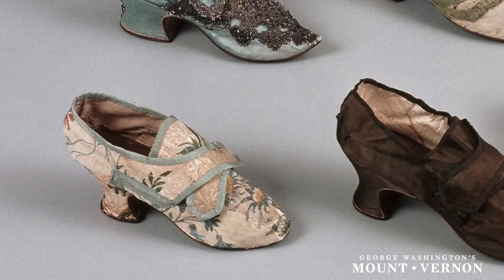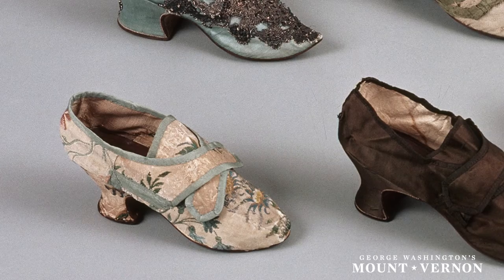Textiles in 18th-Century Shoemaking